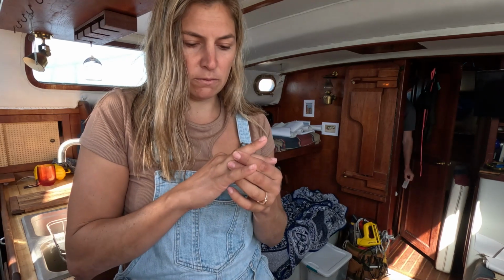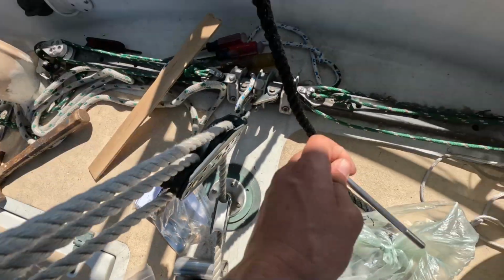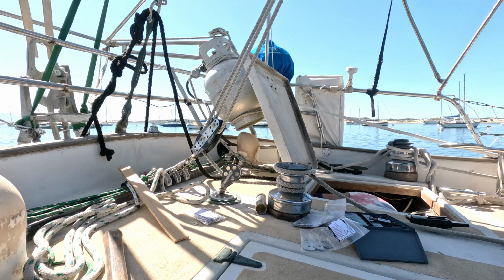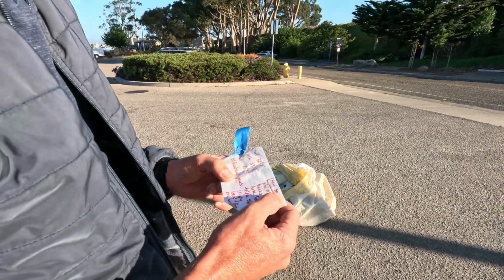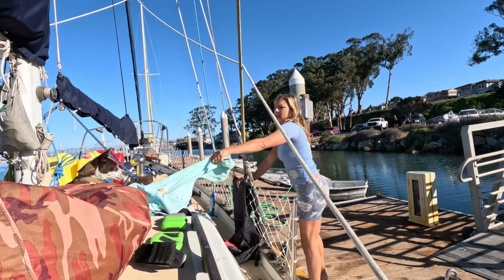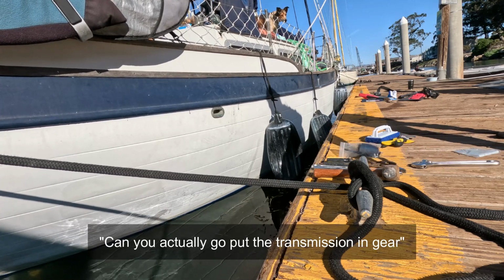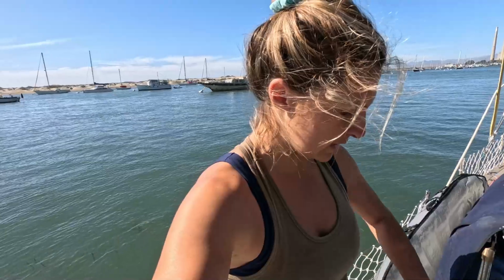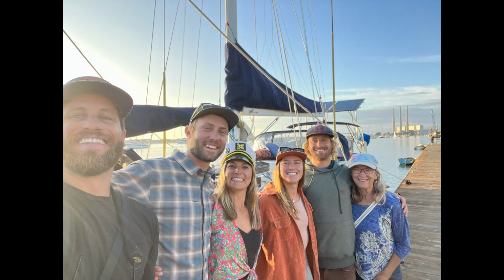[Ep 47] Cast off - Liveaboards to full-time CRUISERS